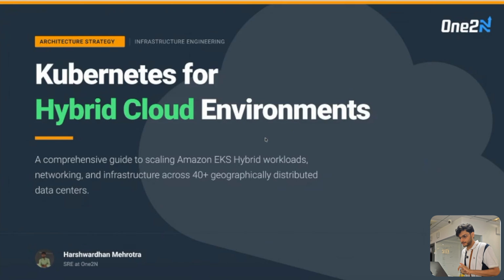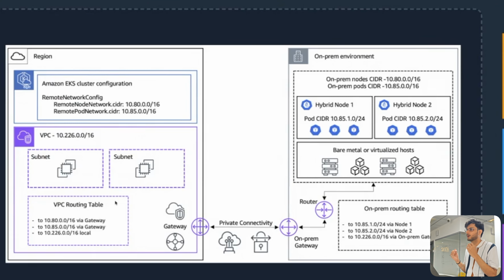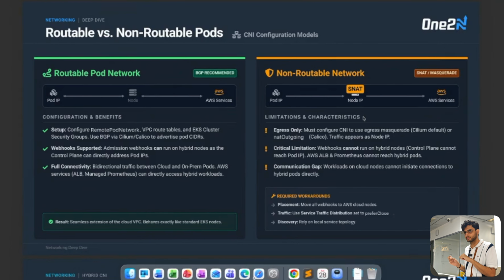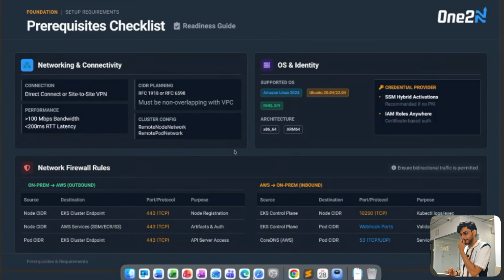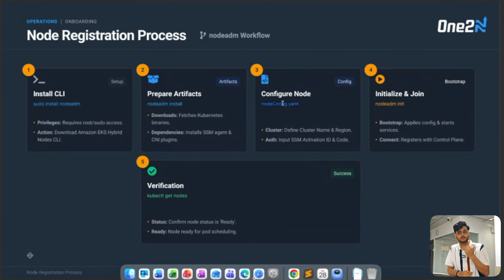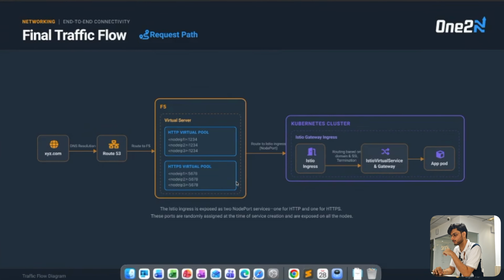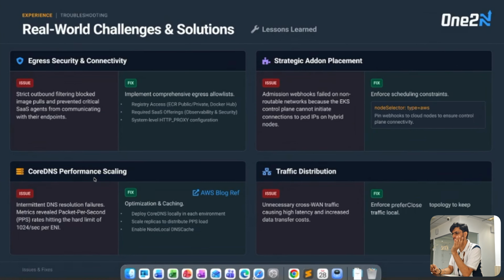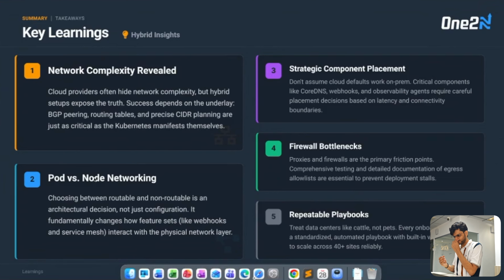Kubernetes for Hybrid Cloud Environments - Harshwardhan Mehrotra - #60 Kubernetes Pune Meetup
Scaling Kubernetes workloads across 40+ data centers is hard – especially when you must meet strict data residency and latency requirements while still leveraging the public cloud.

In this talk from the Kubernetes Pune Meetup, Harshwardhan Mehrotra (Site Reliability Engineer at One2N) walks through how his team designed and operated an EKS hybrid setup for a large betting platform with data centers across the US, UK, and Europe. You’ll see how they connected on‑prem worker nodes to an AWS EKS control plane, handled networking at scale, and kept the developer experience close to a “normal” EKS cluster.

What you’ll learn:
- Why EKS hybrid was chosen over fully on‑prem or fully cloud, and how regulatory and latency constraints shaped the architecture.
- How to design pod vs node networking, routable vs non‑routable pod networks, and when to bring in BGP.
- How to connect 40+ data centers to AWS using Direct Connect / site‑to‑site VPN and Cilium/Calico CNIs.
- How to expose apps using F5 and Istio/NGINX ingress when ALB is not an option.
- Real‑world issues with DNS (CoreDNS, Route 53 limits, node‑local DNS) and traffic distribution, plus how they fixed them.
- Lessons on egress control, firewall bottlenecks, add‑on placement (Argo CD, KEDA, Prometheus, etc.), and building repeatable playbooks for on‑prem nodes.
- This talk is ideal for platform engineers, SREs, and architects running Kubernetes across data centers and cloud, or evaluating EKS hybrid for regulated workloads.

Chapters
00:00 – Intro and context
00:40 – Speaker introduction
01:40 – What is EKS Hybrid?
01:57 – Regulatory and data residency needs
03:44 – Workloads and latency requirements
04:59 – High-level hybrid architecture
07:19 – Routable vs non-routable pod networks
11:10 – How traffic flows AWS on-prem
14:07 – Prerequisites and networking constraints
16:09 – Bringing up hybrid nodes with nodeadm & SSM
20:57 – Routing traffic via F5 and Istio
24:34 – Key challenges: egress and add-on placement
27:04 – DNS bottlenecks and Route 53 limits
28:30 – NodeLocal DNS and caching attempts
29:53 – Lessons learned from hybrid EKS
34:15 – Scaling, upgrades, and current usage